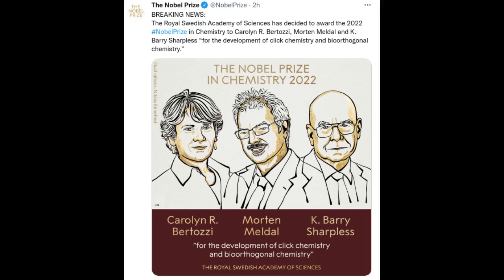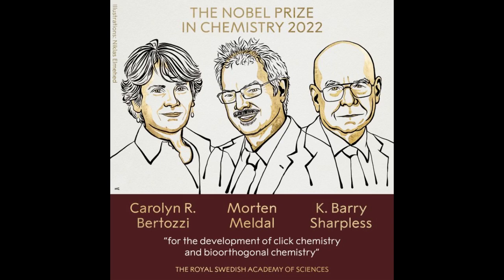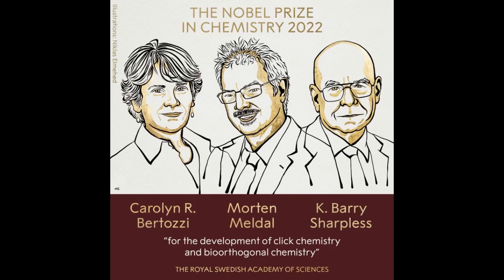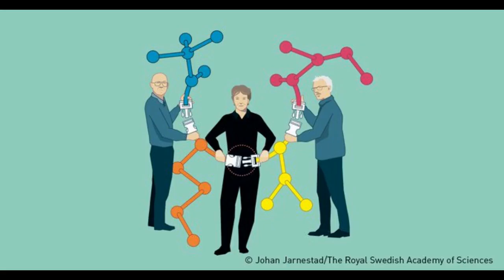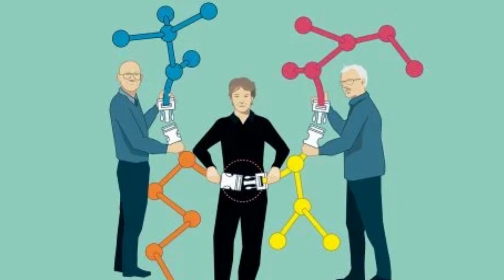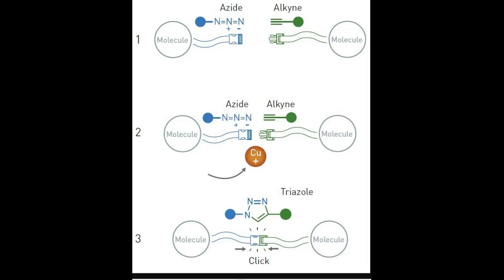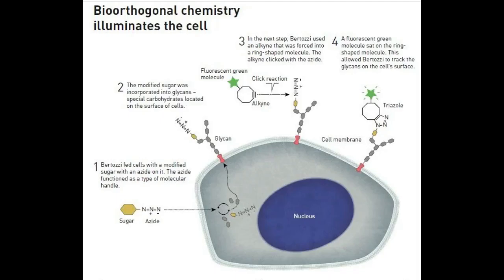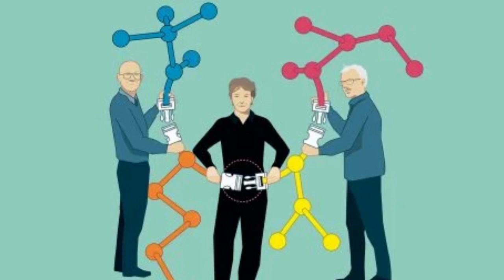What is Click Chemistry and Bioorthogonal Chemistry | The 2022 Nobel Prize in Chemistry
Barry Sharpless and Morten Meldal are awarded the Nobel Prize in Chemistry 2022 because they brought chemistry into the era of functionalism and laid the foundations of click chemistry. They share the prize with Carolyn Bertozzi, who took click chemistry to a new dimension and began using it to map cells. Her bioorthogonal reactions are now contributing to more targeted cancer treatments, among many other applications.